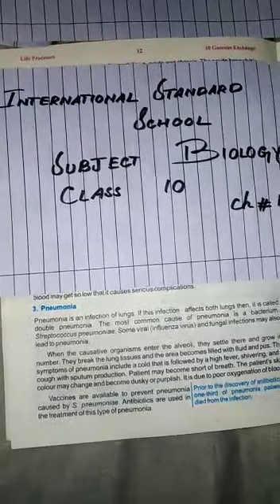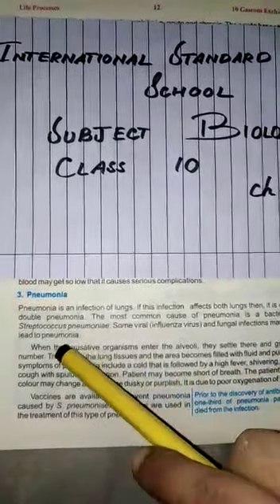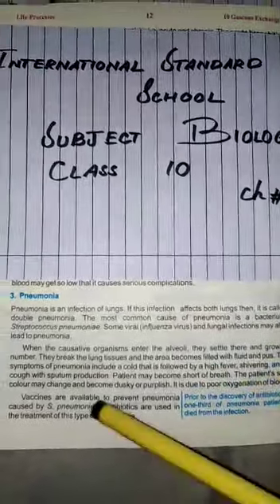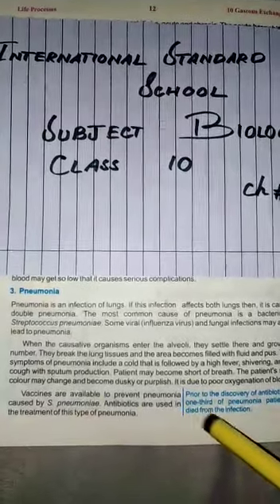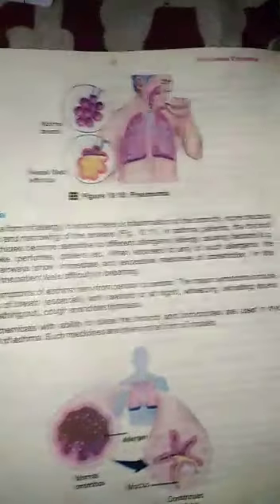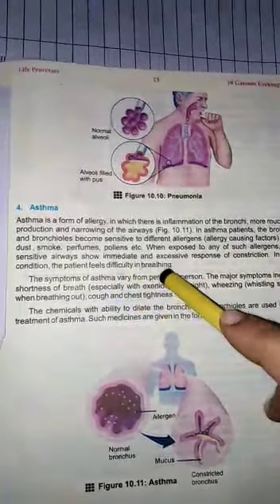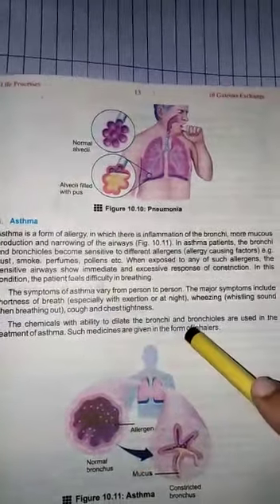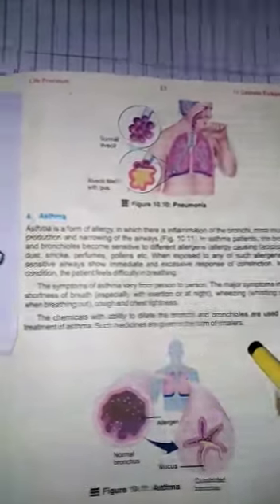June 5, 2020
Video from Ijaz